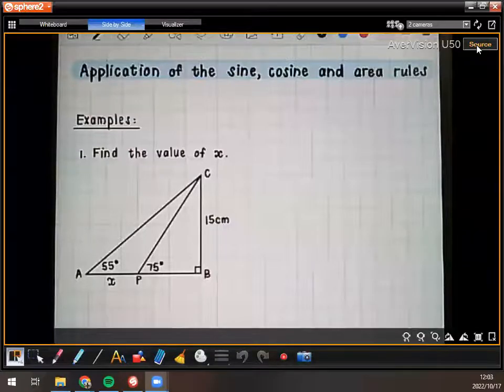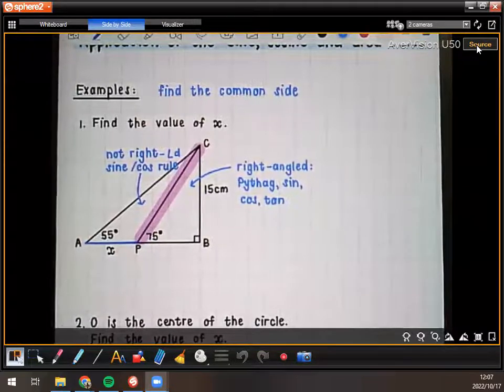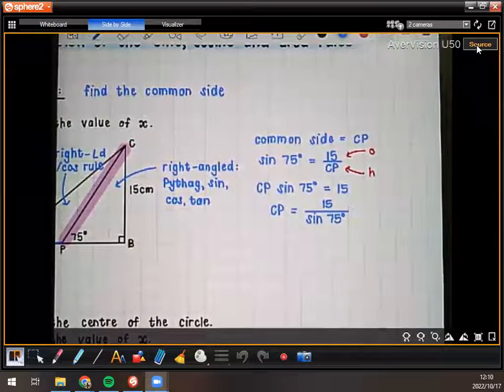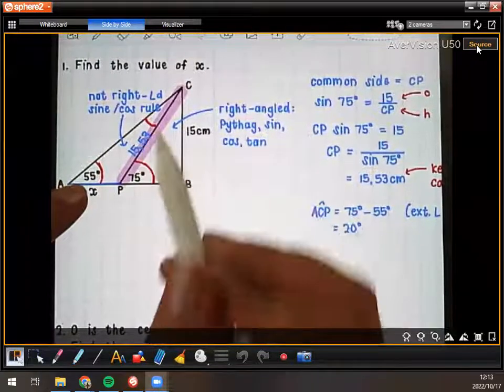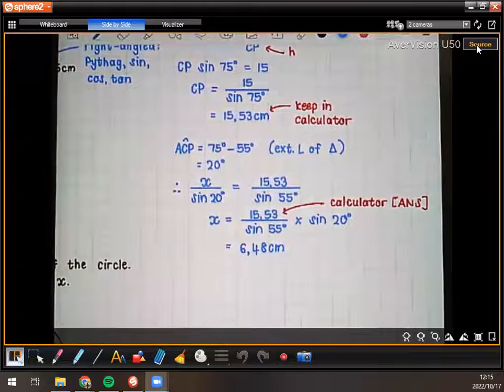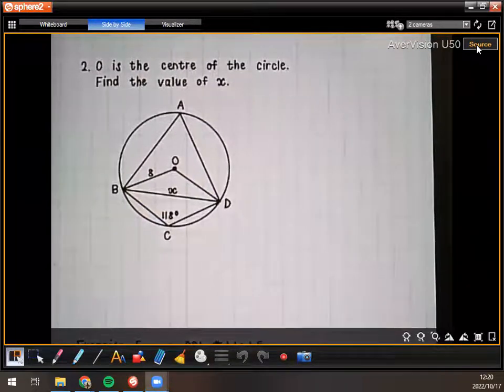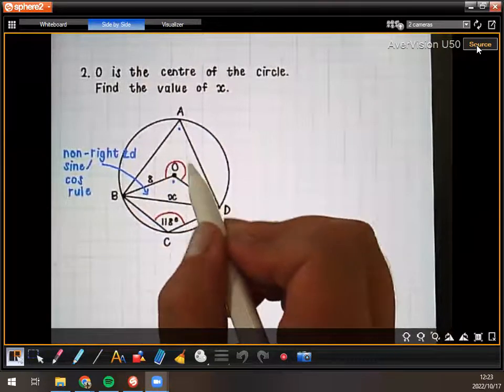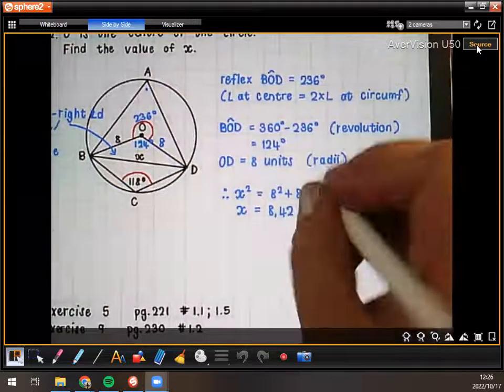Grade 11 Application of the sine, cosine and area rules